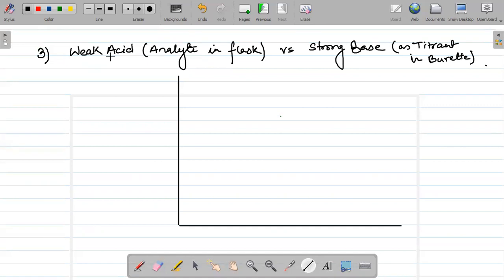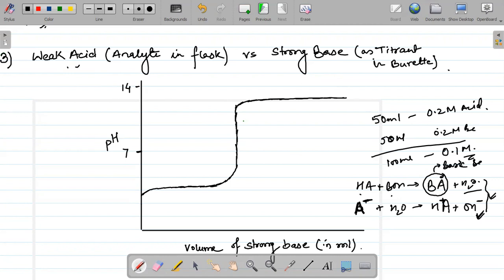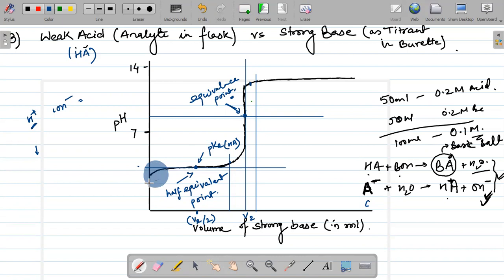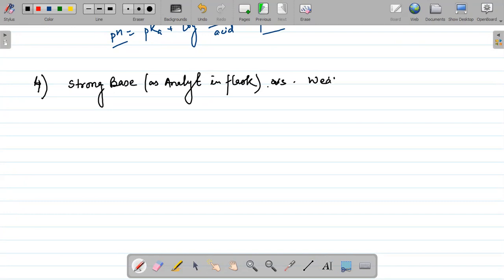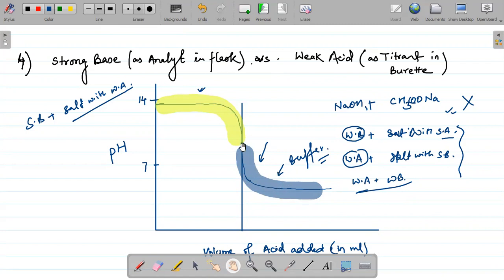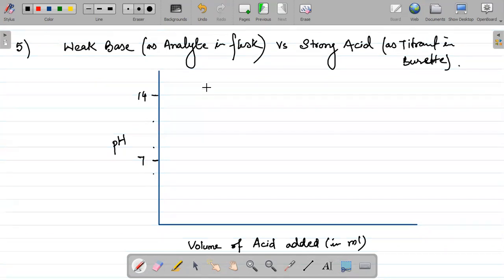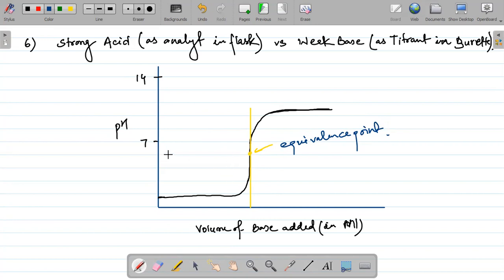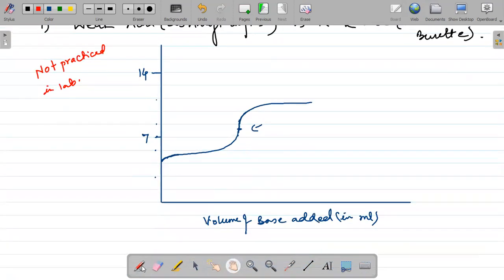2022 - Ch08 - Ionic Equilibrium - L16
12th July 2021
Titration Curve Continued